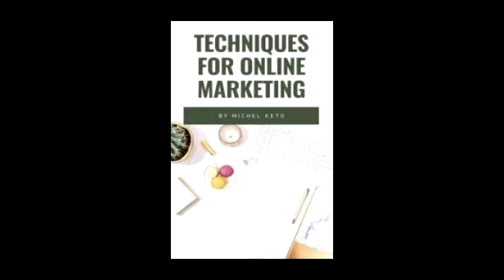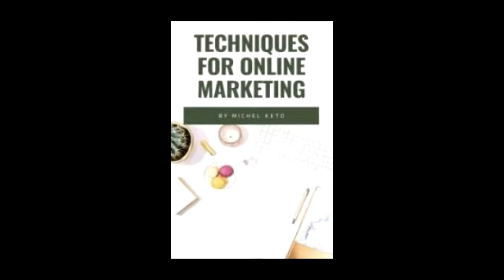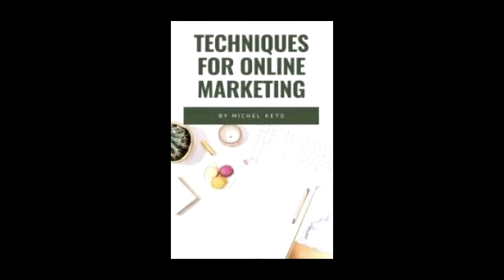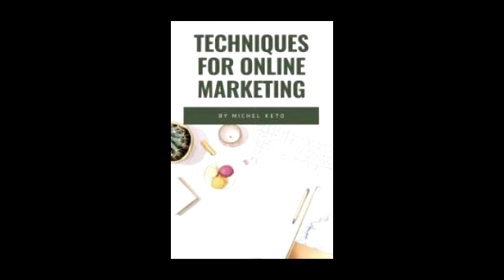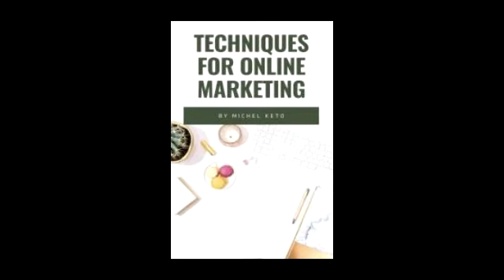Techniques For Online Marketing - Free Business Audiobooks - Learn About Financial in 1 hr 20 Mins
Techniques For Online Marketing
Author: MICHEL KETO
Pages: 62

If you have a business, and want online marketing results that are successful, you need to be a creative thinker and think outside of the box. The Internet is the perfect place for small businesses to establish their marketing campaign. Using the Internet for advertising is extremely cost-effective because it is so measurable and targeted towards the people you want to reach. Internet marketing allows you to compete with the competition and come out ahead